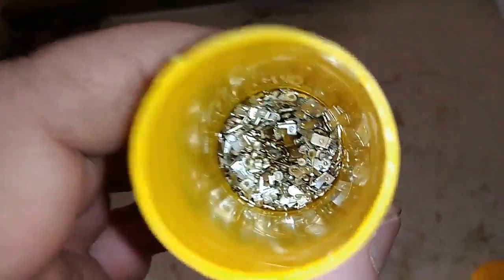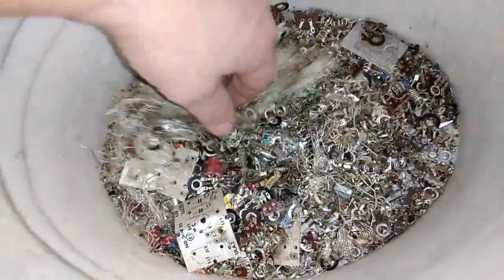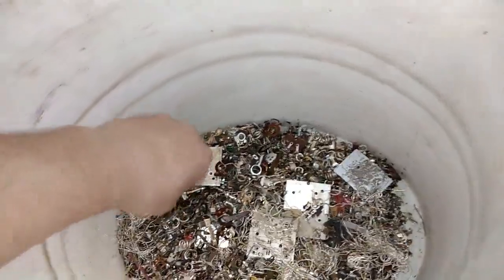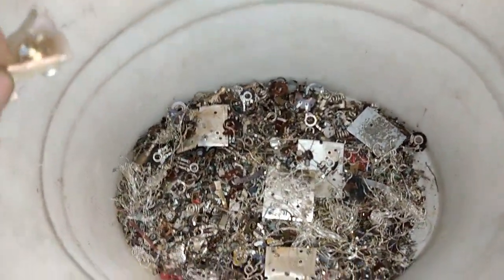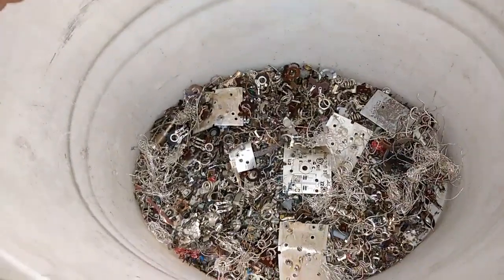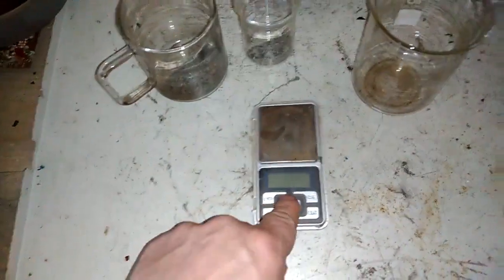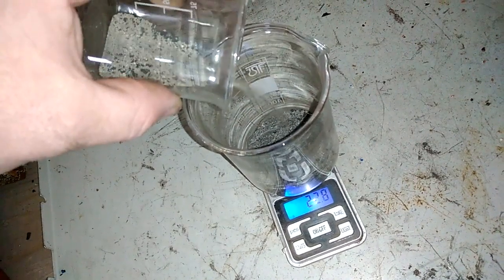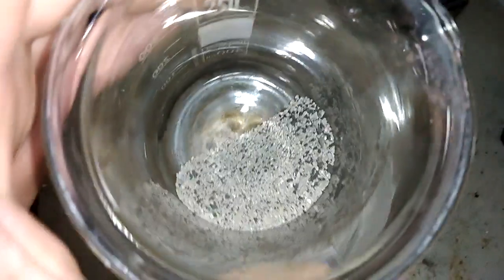Recovery of Silver from scrap using Melanž proses!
Lot of diferent stuf is proses in this video.With beter weter i prepare to go to hunt for electronic waste and scrap,so i clean my worchop to relese my vesels and toll for new material and proses.This material containe Palladium for shure,but i collect Pd only in my stockpot bucket,im not run for small amount of Pd in my solution.Soon i proses my stockpot Nitric bucket so i vill make video about Pd and Pt harwest from it.See you soon freinds!